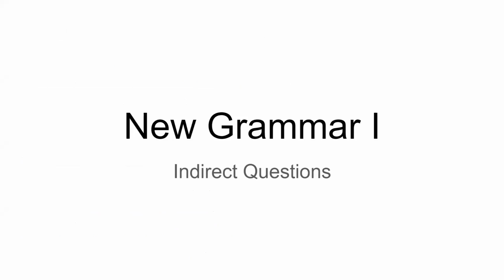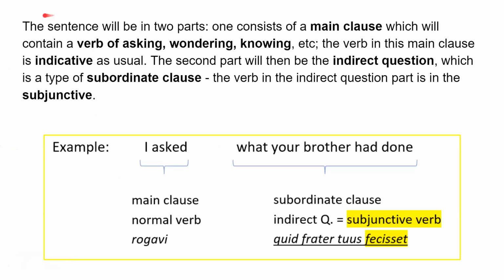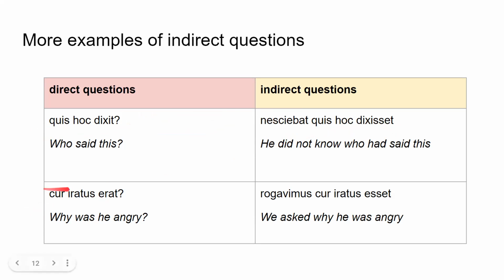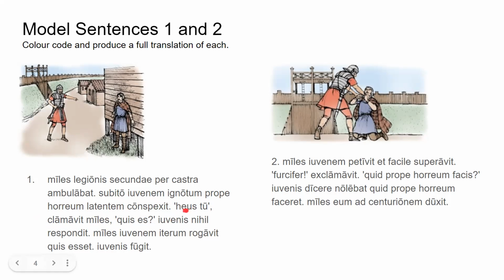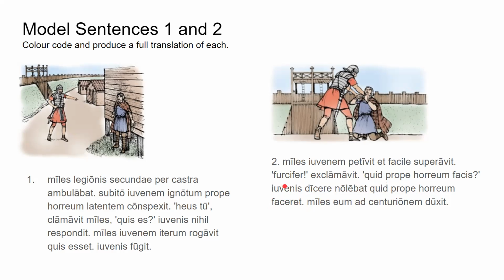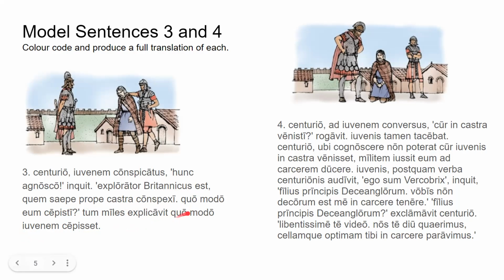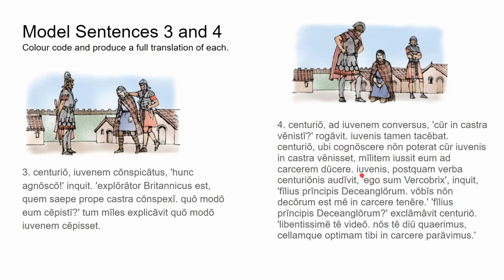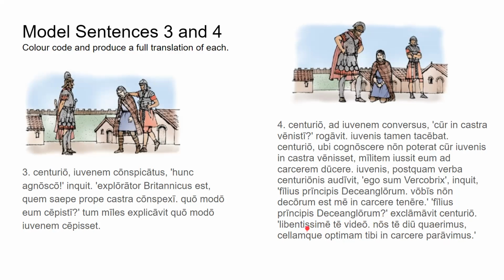Cambridge Latin Stage 25 Grammar and Model Sentences